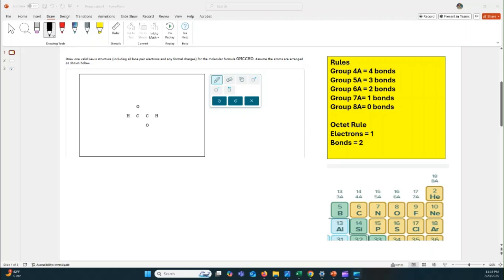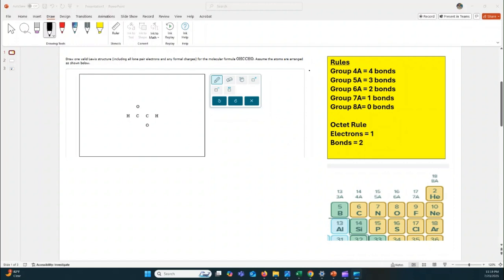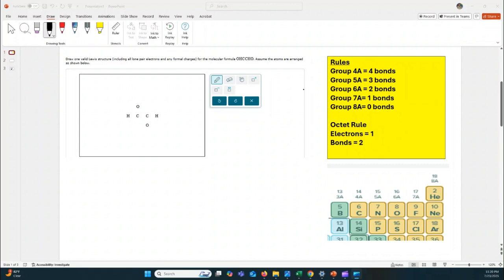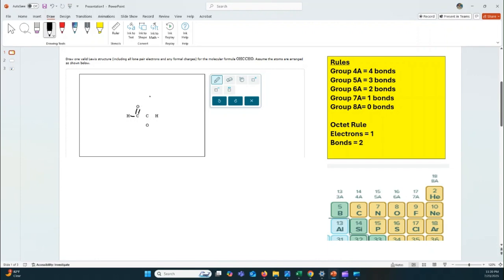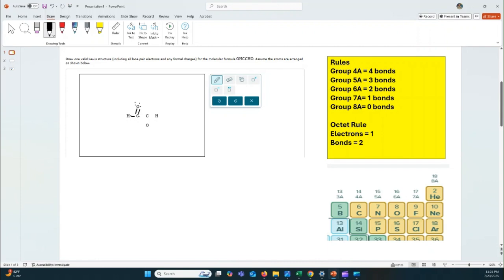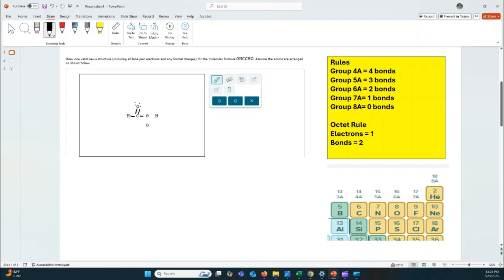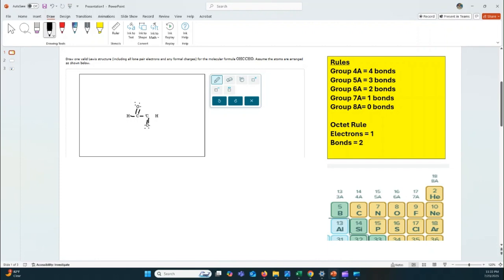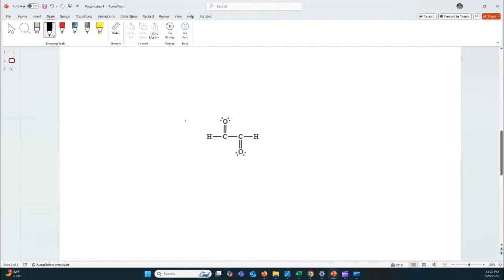ALEKS: Draw one valid Lewis structure for the molecular formula.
Draw one valid Lewis structure for the molecular formula.